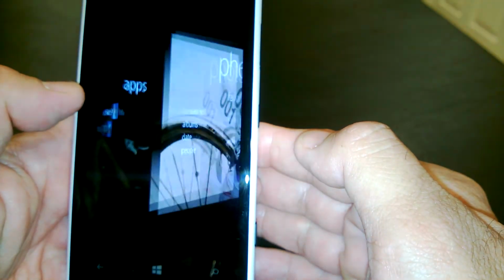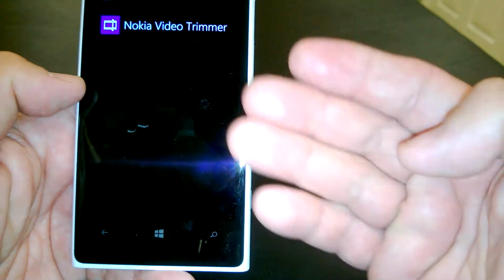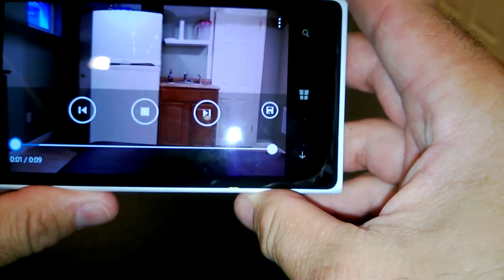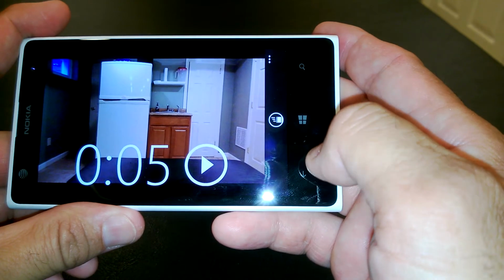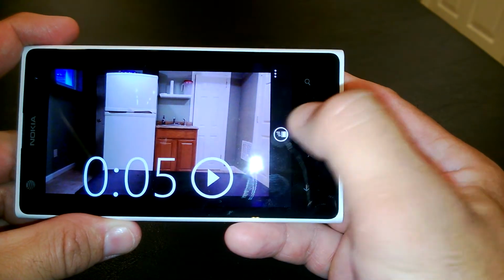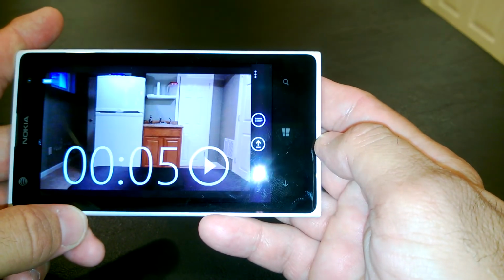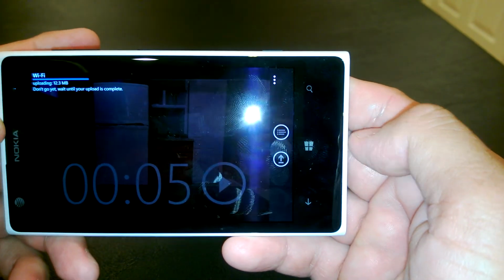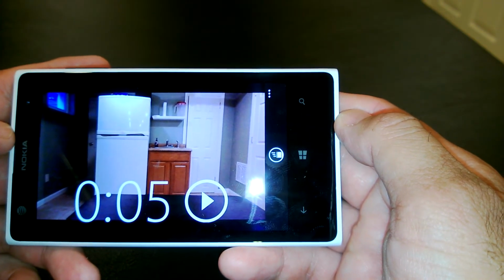Video Trimmer & YouTube Uploader Demonstrated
Video showing the Lumia 1020 Video trimmer & YouTube Uploader Being demonstrated